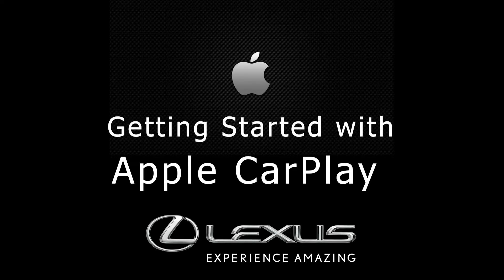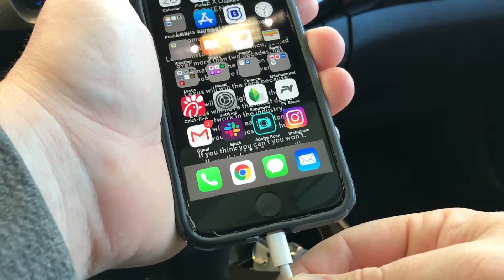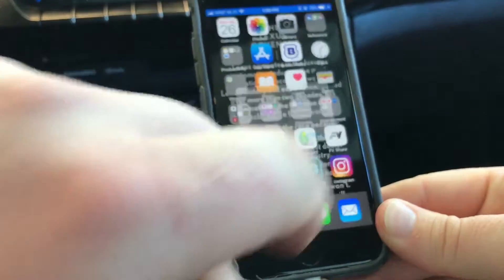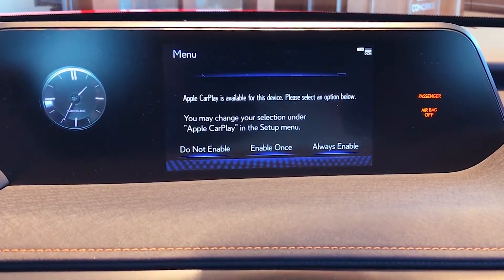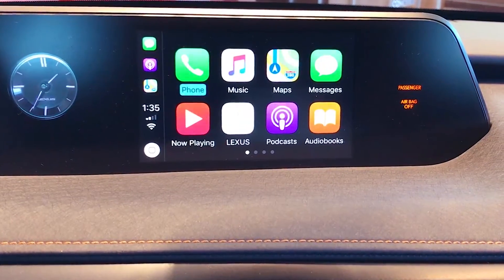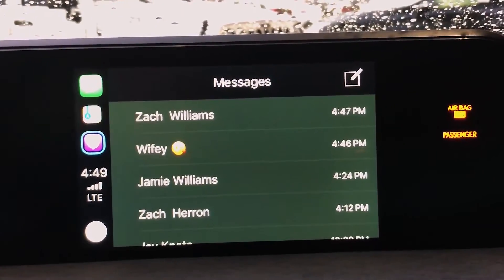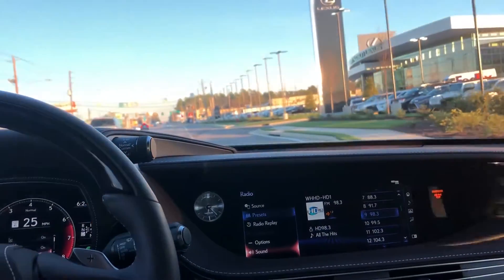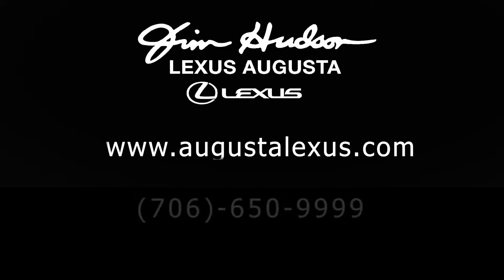How to connect CarPlay in a Lexus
Lexus CarPlay was added to the Lexus lineup in 2019.
The Current Lexus Models that are Apple CarPlay Compatible are:
Lexus ES350 or 300h
Lexus LS500 or 500h
Lexus NX300 or 300h
Lexus UX200 or 250h
Lexus RC300 or 350